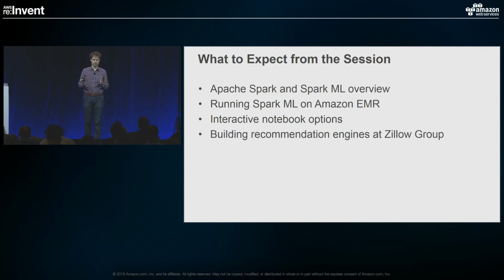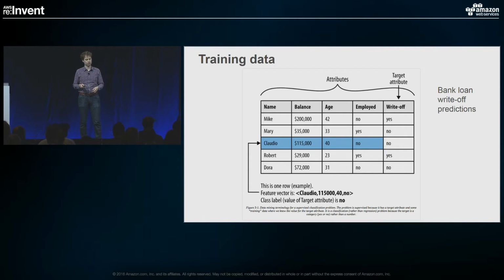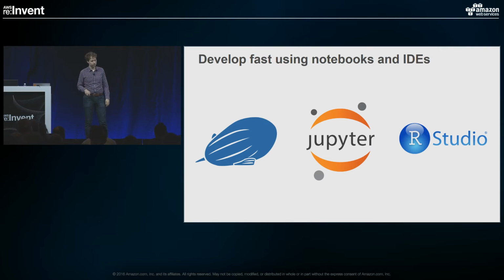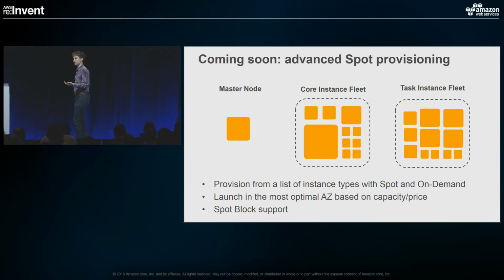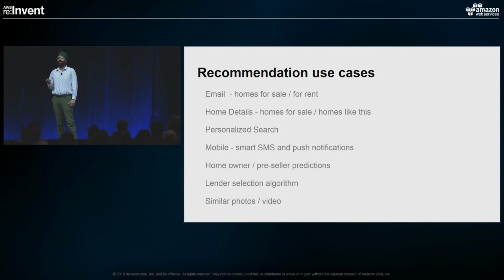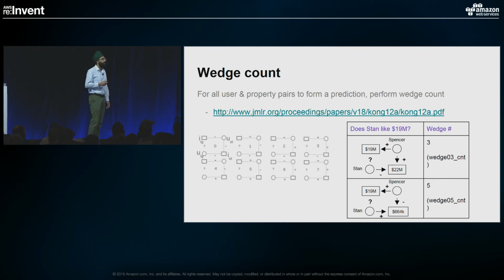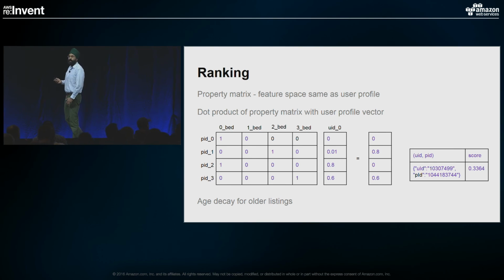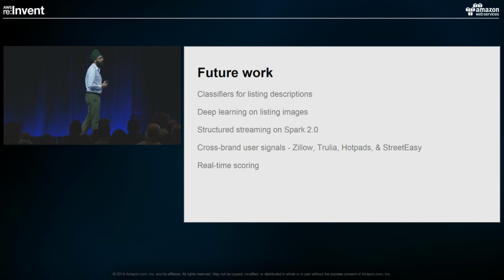AWS re:Invent 2016: Zillow: Classification and Recommendation Engines with EMR and Spark (MAC303)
Customers are adopting Apache Spark  ‒ an open-source distributed processing framework ‒ on Amazon EMR for large-scale machine learning workloads, especially for applications that power customer segmentation and content recommendation. By leveraging Spark ML, a set of machine learning algorithms included with Spark, customers can quickly build and execute massively parallel machine learning jobs. Additionally, Spark applications can train models in streaming or batch contexts, and can access data from Amazon S3, Amazon Kinesis, Amazon Redshift, and other services. This session explains how to quickly and easily create scalable Spark clusters with Amazon EMR, build and share models using Apache Zeppelin and Jupyter notebooks, and use the Spark ML pipelines API to manage your training workflow. In addition, Jasjeet Thind, Senior Director of Data Science and Engineering at Zillow Group, will discuss his organization's development of personalization algorithms and platforms at scale using Spark on Amazon EMR.